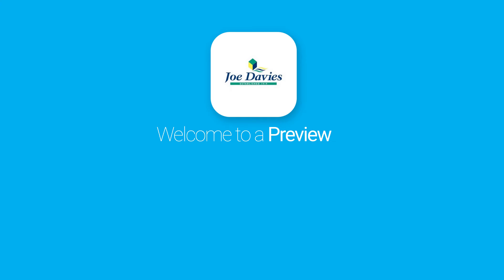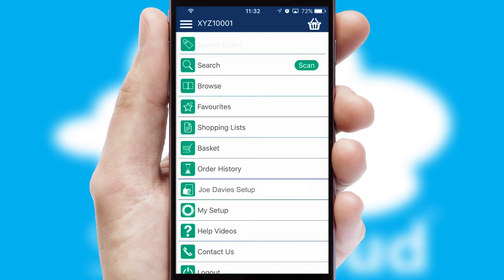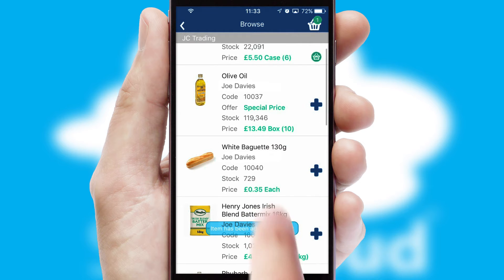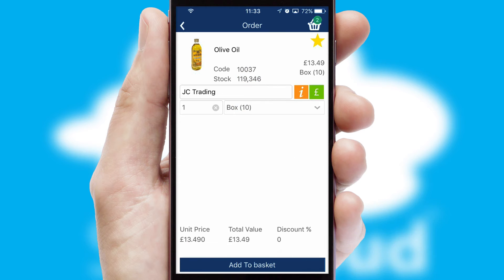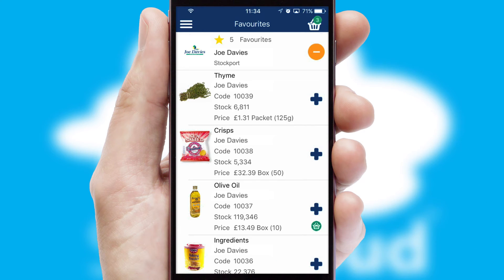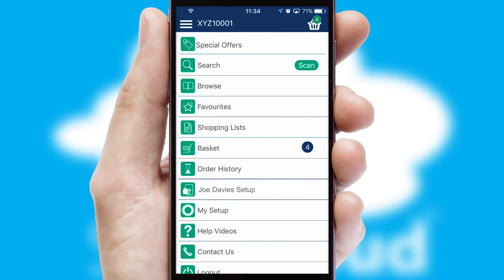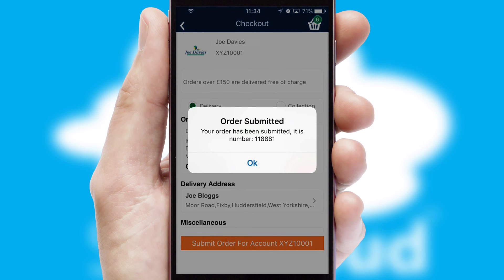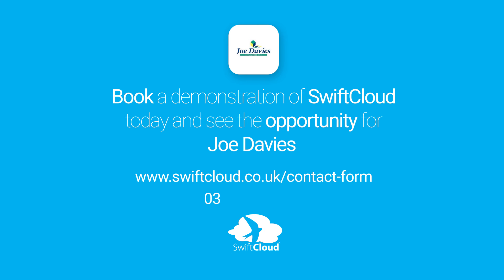Joe Davies - Mobile App Preview JOE665W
This is a preview of what a mobile ordering app designed for Joe Davies and powered by SwiftCloud could look like. This video has been prepared specifically for the team at Joe Davies and not for general marketing purposes.